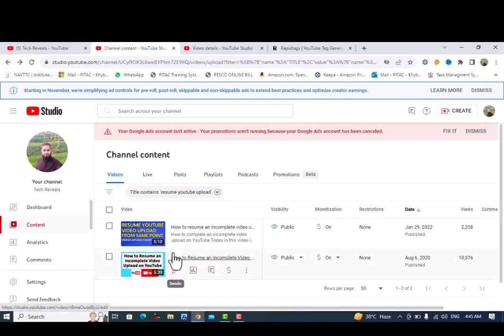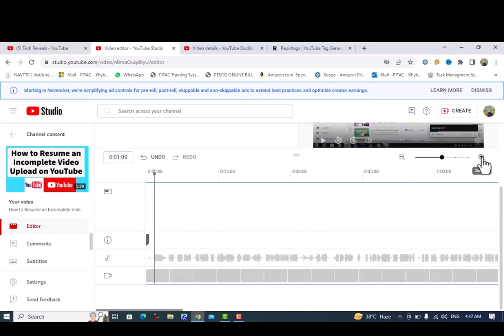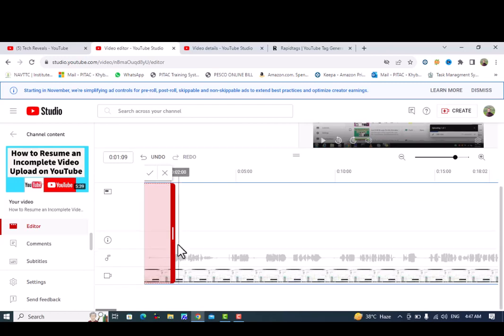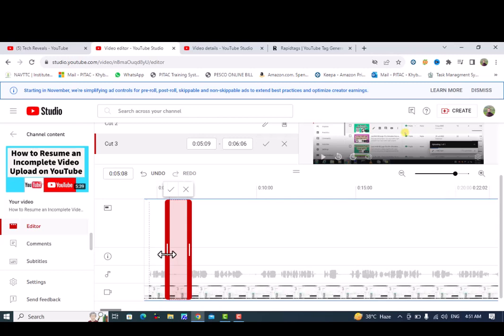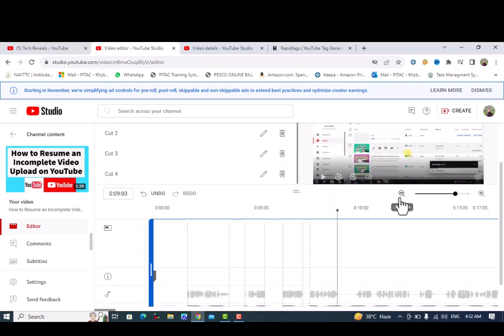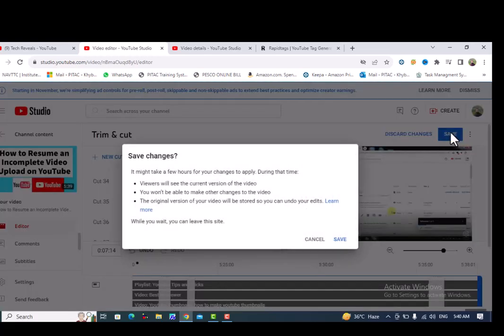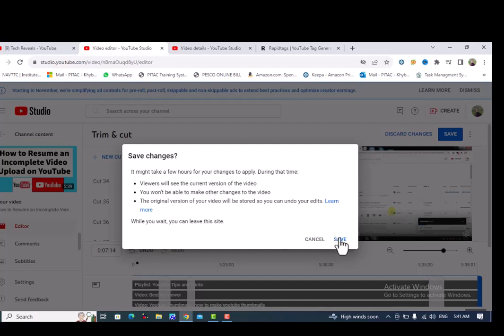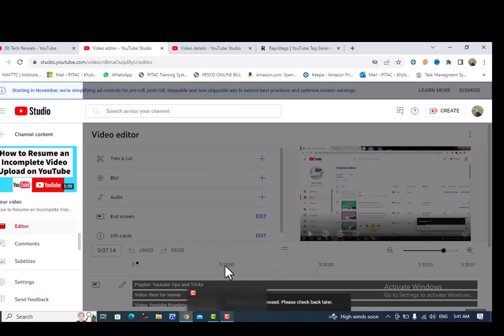How to Edit your Video after Uploading on YouTube Channel in 2023 | Video Editor | YT Course 2023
How to edit or crop your YouTube Video after uploading on your YouTube Channel in 2023. Change your video editing after uploading to youtube easily.
YouTube has Updated the Video Editor, Now you can Easily Crop/Edit your YouTube Videos even After Uploading on the YT Channel.
Now you can Crop/Edit the Video Part you Don't Need in your YouTube Video.

Video Upload honay ke baad kaise crop kartay hain, YouTube ka apna Video Editor Use karna seekhain. Best Video Editor for YouTubers.